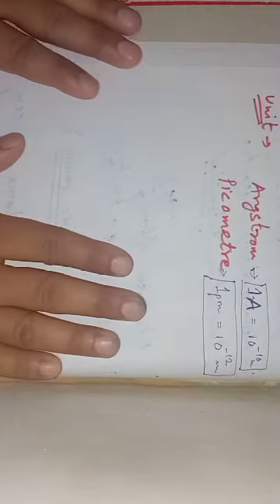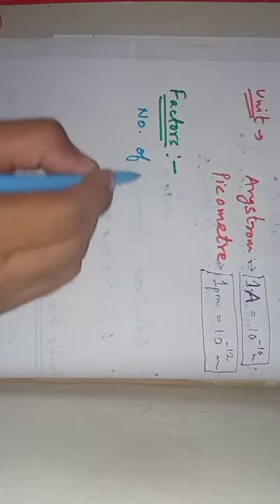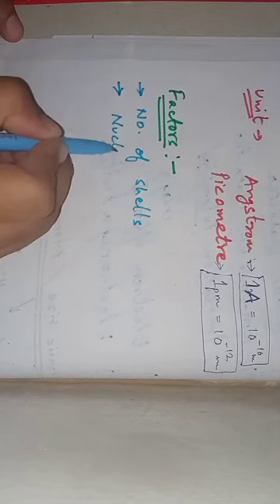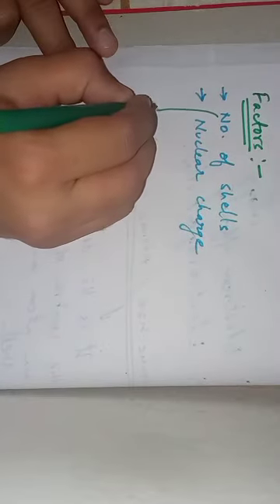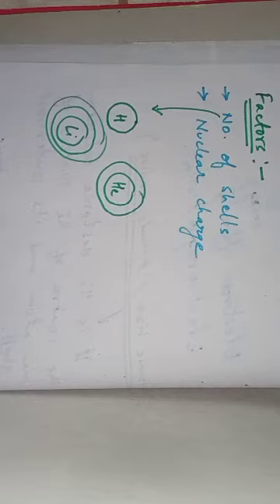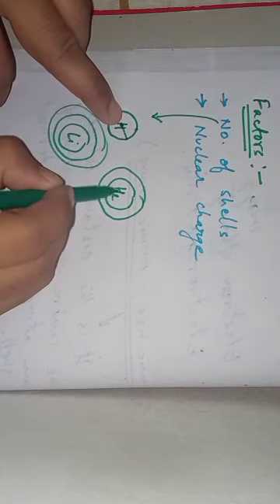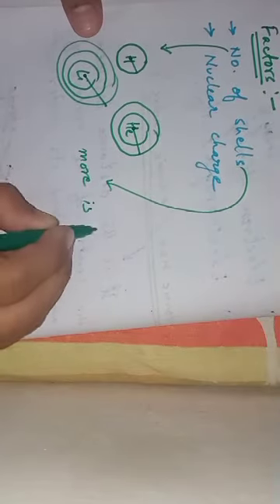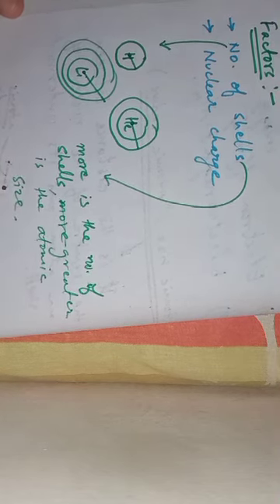Factors affecting atomic size.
Ch-1(Periodic table)